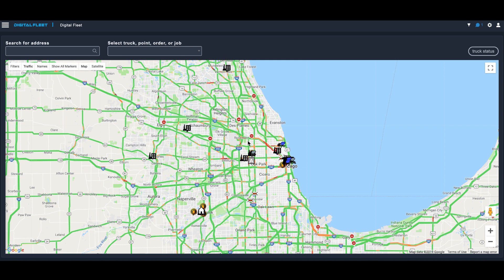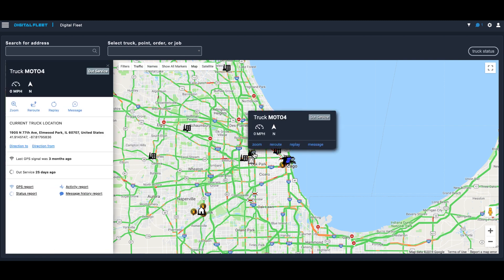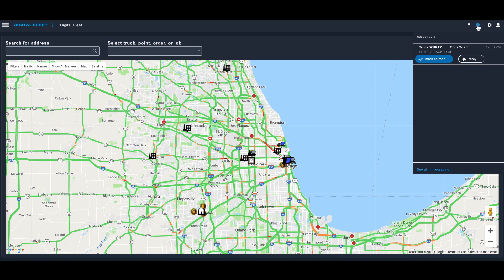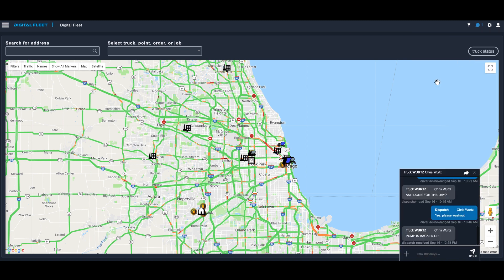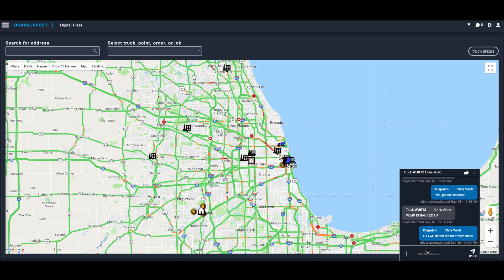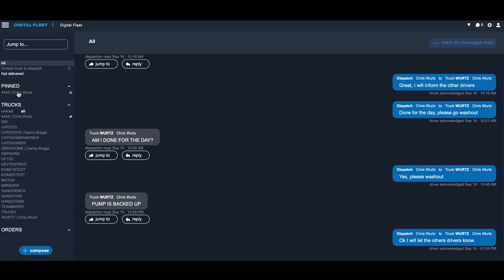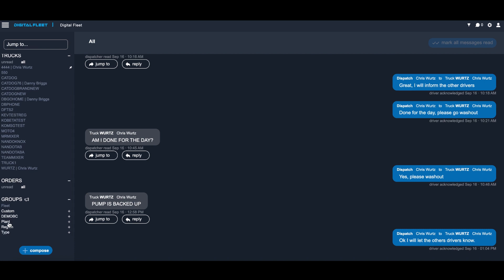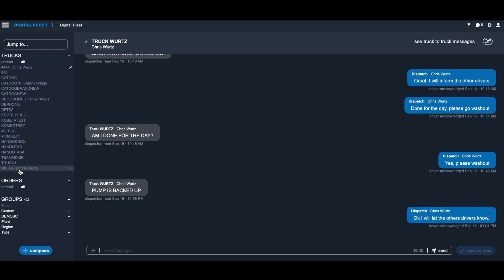Digital Fleet: Messaging Overview - Messaging Tutorial Part 1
Digital Fleet has the most effective messaging system on the market for the Ready Mix Concrete & Construction Materials industry. We make it easier than ever to manage your truck tracking fleet operation. This tutorial helps introduce many of our messaging features.  Including messaging any vehicle currently on order from the map and messaging page, present user-specific canned messages, group messages and having a header notification for all unread messages.